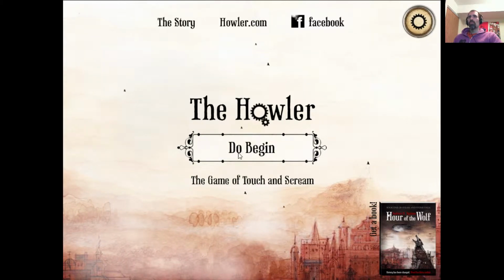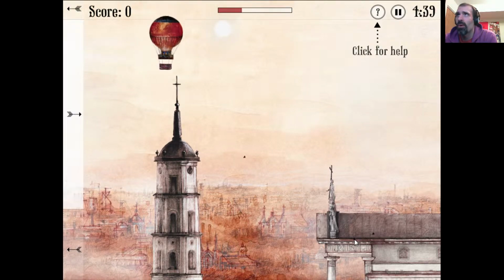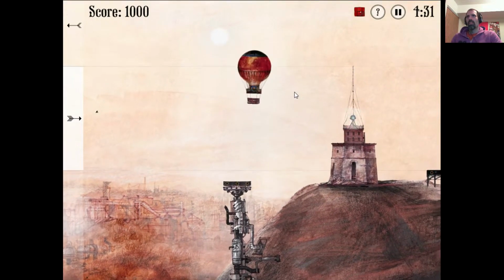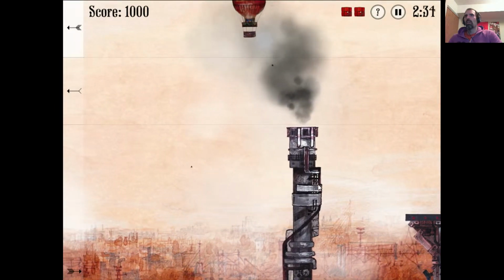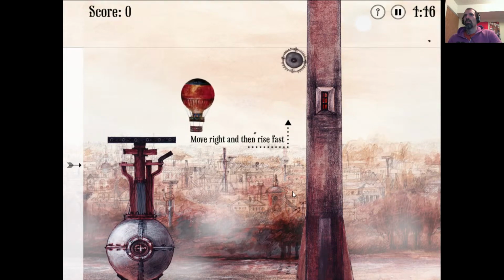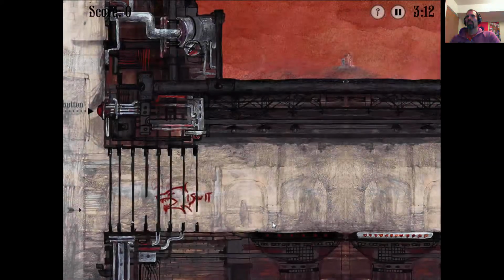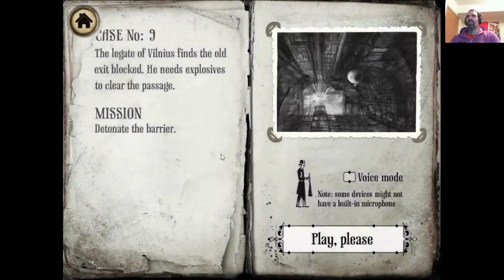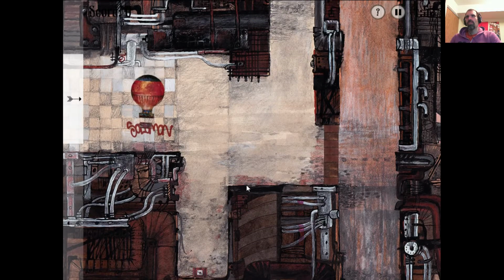Steam Cleaning - The Howler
Take the skies in a hot air balloon to distribute newspapers and quell riots.  This physics puzzle game challenges the player to use the air currents at different altitudes to navigate through it's levels.

The biggest issue with this game is that it's goal of using a hand drawn artistic style weakens the gameplay by removing visuals cues for that parts of the geometry are safe or deadly.

Despite the small size of the games levels, the mechanics of play make the experience slow and plodding.  There is an option to play with a microphone, but it was not a strength for the game.